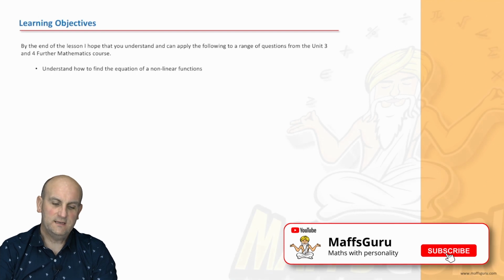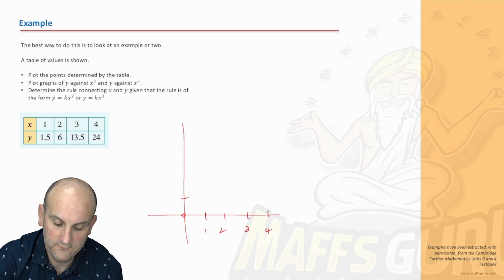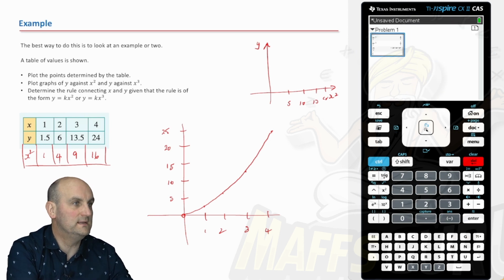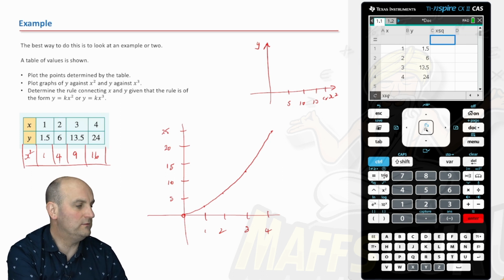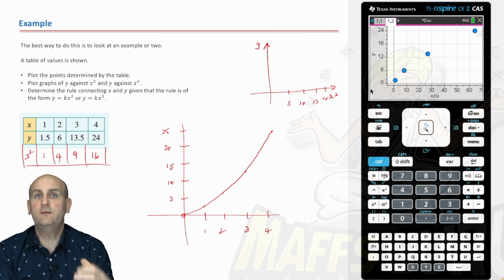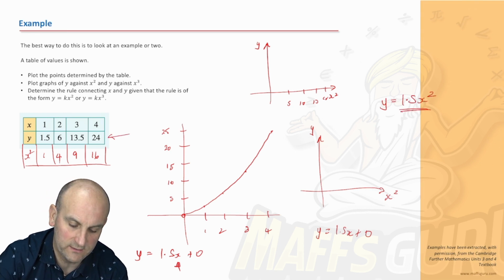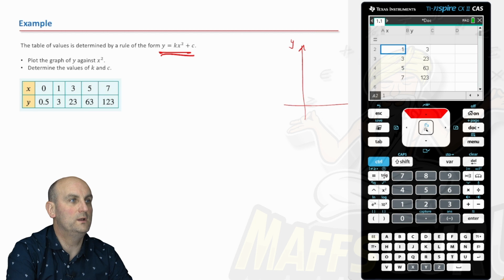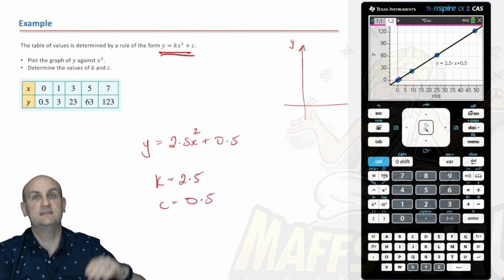Linear representation of non linear relations | Further Maths Units 3 and 4 | MaffsGuru.com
This is the final video in this section for the Linear Relations section of the Further Maths Units 3 and 4 course. It's always nice to revisit work in another guise and the good news is ... this work has already been covered before! So, we're now going to look at finding equations of non-linear functions using the same methods as when we did the Data and Statistics section of the course. The video has a number of worked examples where I show how to complete this section using both pencil and paper and the CAS.

00:00 Introduction
00:07 Welcome
00:34 Learning objectives
00:43 Recap of past learning
01:15 Example
06:47 Example 2
08:59 Final words
09:17 Please subscribe